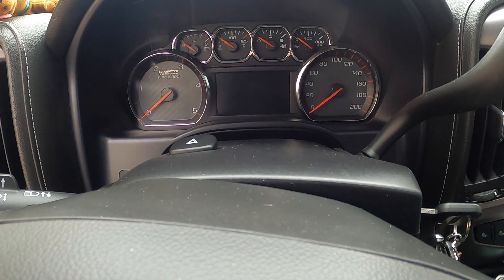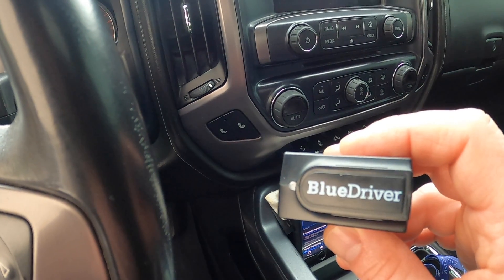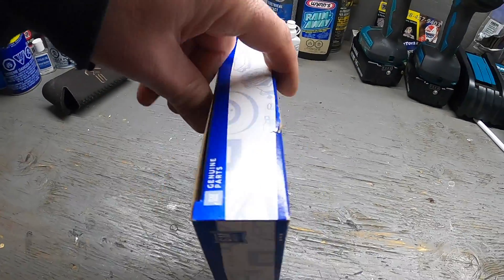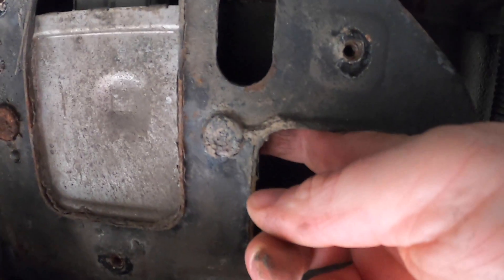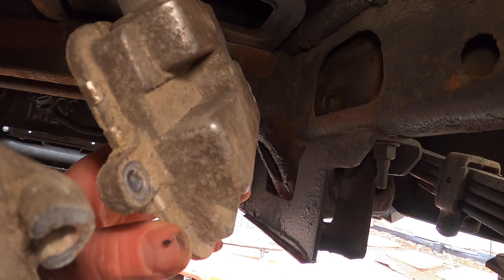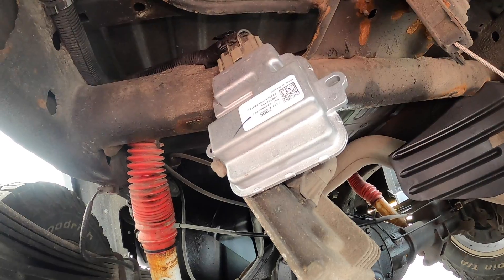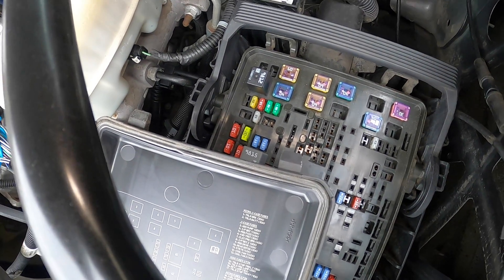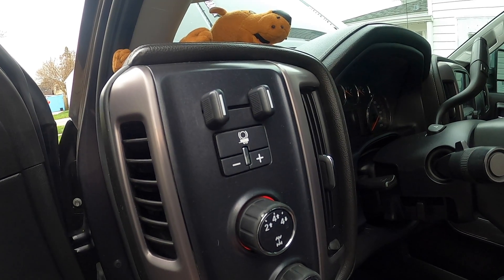2015 GMC Sierra Service trailer brake fix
How I fixed the trailer brake controller issue on my 2015 GMC Sierra 2500 HD.
(Also how to silent the waring alarm.)
Blue Driver OBD2 reader
Trailer Brake control module
(Be sure it fits your specific vehicle)